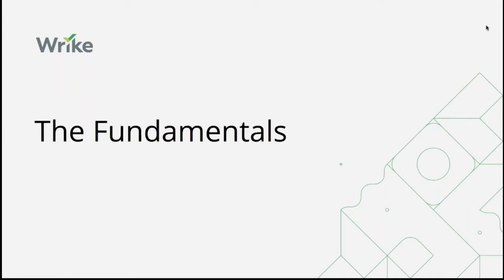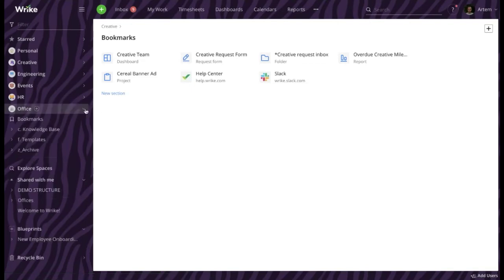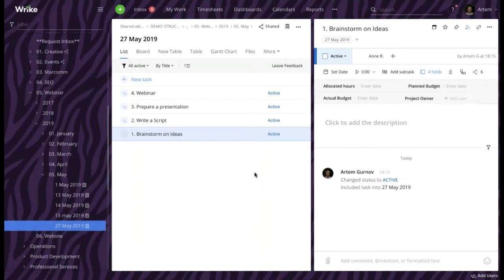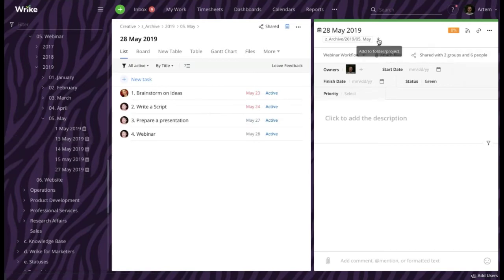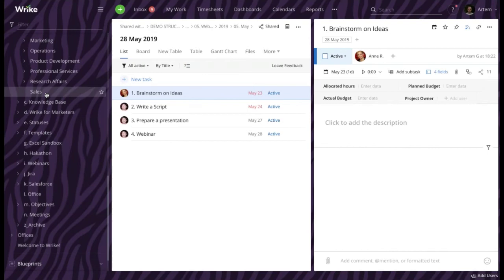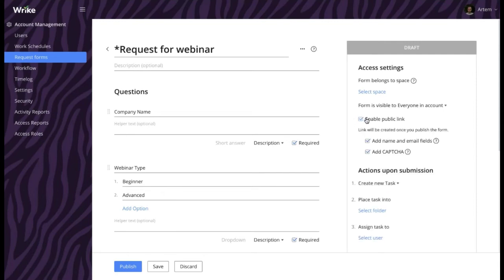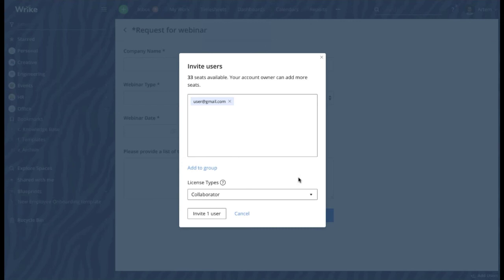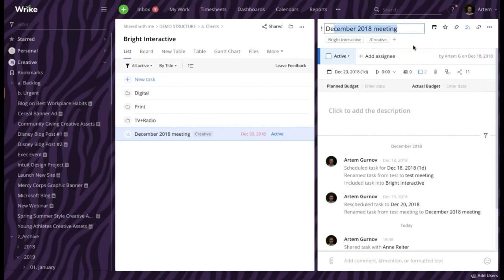[Webinar] Getting Started for Admins of Wrike Business and Enterprise Subscriptions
Learn how to prepare your Wrike account for your team and ensure it's ready for action. Plus: best practices, tips, and essential information on account structure.

WHAT YOU'LL LEARN:
1:22 Why Wrike?
02:31 Spaces, Folders, Projects, and Tasks
08:50 Knowledge Base Folder
10:36 Permalinks
12:09 Archive Folder
13:43 Launching New Projects
19:58 Templates
22:19 Tagging
23:28 Workflows
30:42 Request Forms
40:52 Inviting Your Team
42:36 User Groups
44:48 Sharing
49:24 Resources